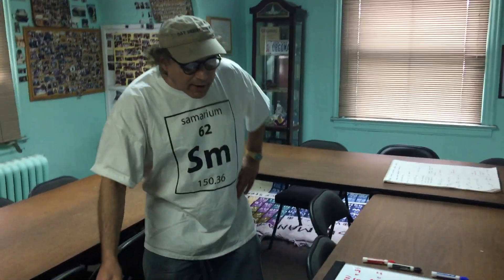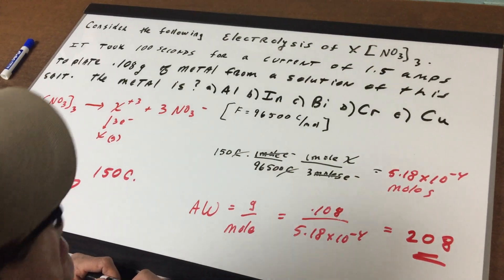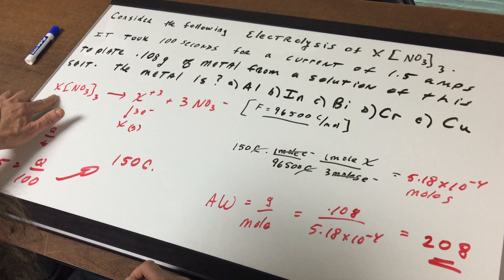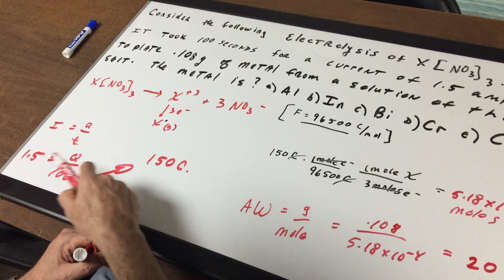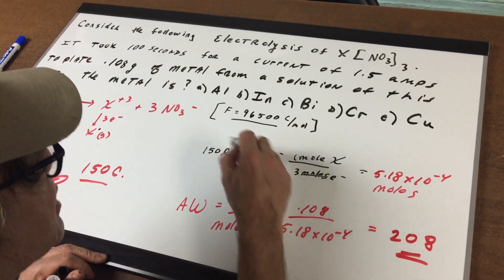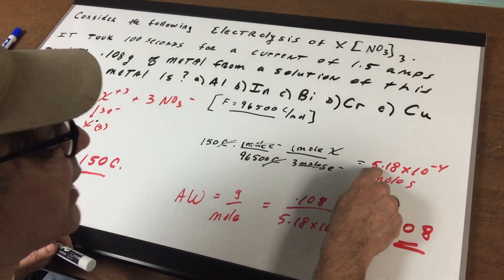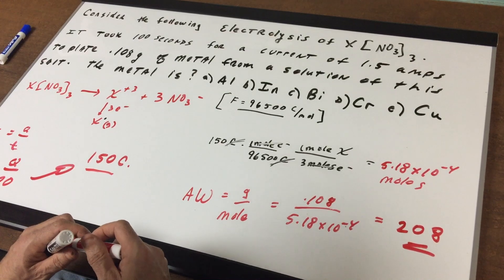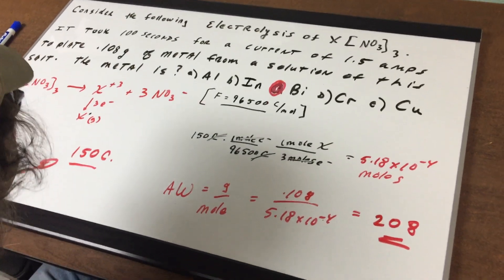Electrolysis 3 - Electrochemistry - ORGOMAN - DAT Destroyer - Dr. Romano